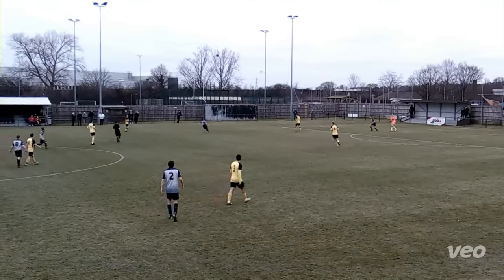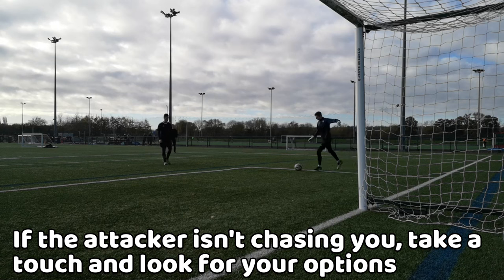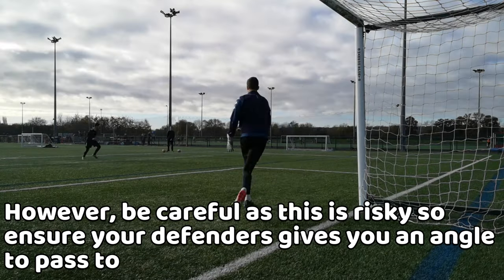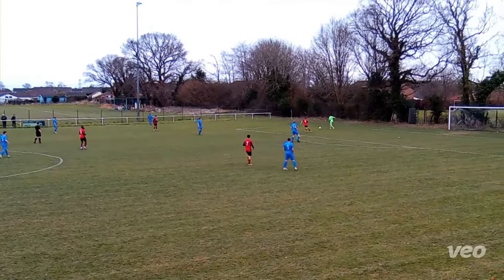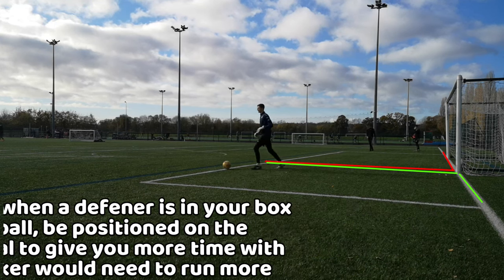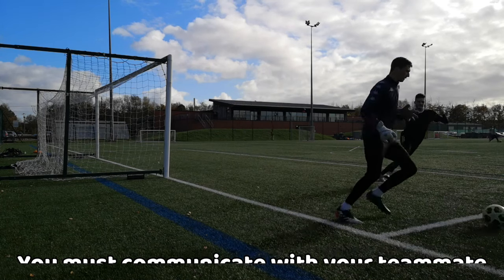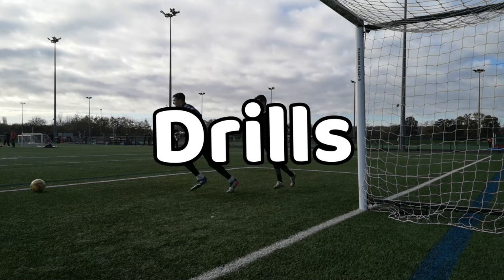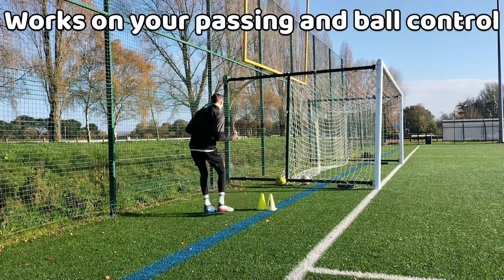EVERY GOALKEEPER NEEDS TO KNOW THIS - Goalkeeper Tips And Tutorials - Goalkeeper Ball Control Tips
The goalkeeper acts as an 11th outfield player on the pitch in the modern game meaning that goalkeepers need to be good with the ball at their feet. In this video I tell you how to improve ball control as a goalkeeper and tells you how to be impactful in the game at all times without the ball or with the feet by your feet. In addition give you ball control drills to improve you as a goalkeeper. I upload football session and try to improve as a goalkeeper just showing my skill out to the internet.

                                                                           ↓Open for links↓

                                                                   ~More Tags~
goalkeeper ball control training,
goalkeeper ball control,
goalkeeper ball mastery,
goalkeeper pass ball drills,
ball control drills football,
goalkeeper ball handling drills
how to be a goalkeeper in football,
how to be a goalkeeper for beginners,
how to be a goalkeeper in soccer,
how to be an amazing goalkeeper,
how to be an aggressive goalkeeper,
how to be a good goalkeeper all attack,
how to be a better goalkeeper at home,
how to be confident as a goalkeeper,
how to be better as a goalkeeper,
how to be calm as a goalkeeper,
how to be scouted as a goalkeeper,
how to be a good goalkeeper,
how to be good as a goalkeeper,
how to be a goalkeeper beginner,
how to be a better goalkeeper,
how to be a best goalkeeper,
how to be a better goalkeeper in soccer,
how to be a best goalkeeper in football,
how to train to be a goalkeeper by yourself,
how to be a good goalkeeper for beginners,
how to be a confident goalkeeper,
how to be a more confident goalkeeper,
how to be a good goalkeeper diving,
how to do goalkeeper,
how to be a expert goalkeeper,
how to save as a goalkeeper,
how to get a better goalkeeper,
how to be better at goalkeeping,
become a better goalkeeper,
how to be a better goalkeeper in football,
goalkeeper tips in game,
how to be a better goalie in soccer,
how to dive as a goalkeeper,
how to get better as a goalkeeper,
how to become a better goalie in soccer,
how to come out as a goalkeeper,